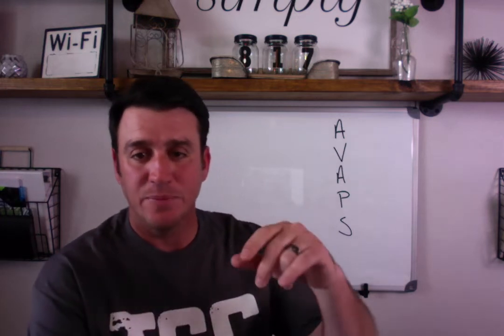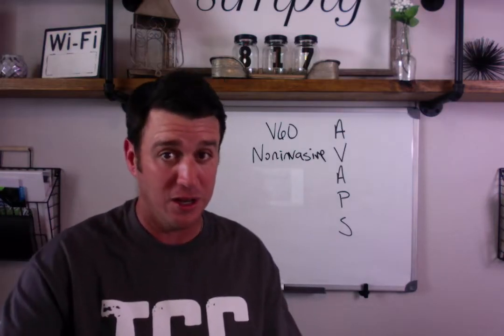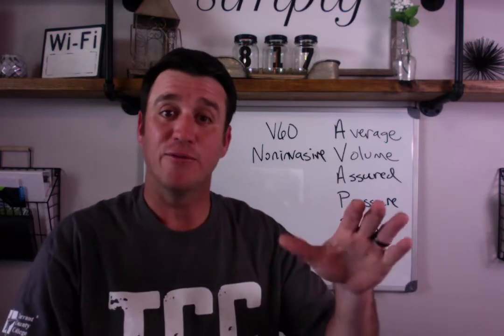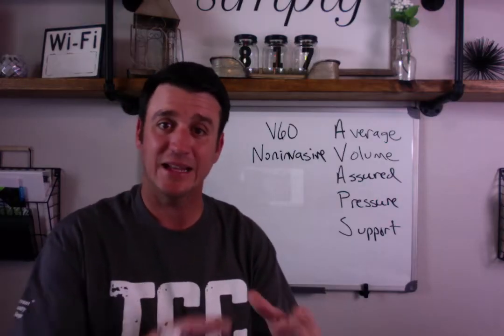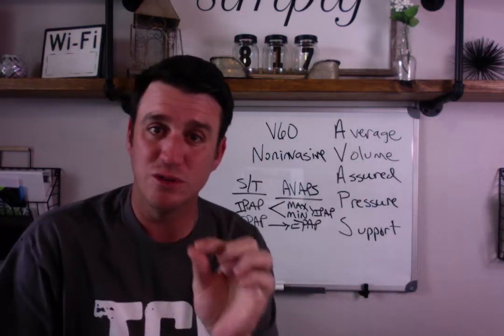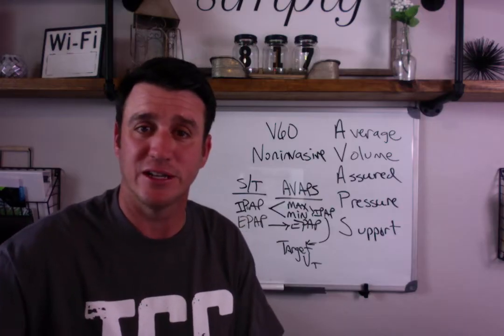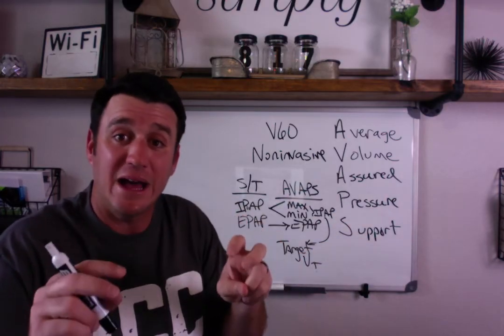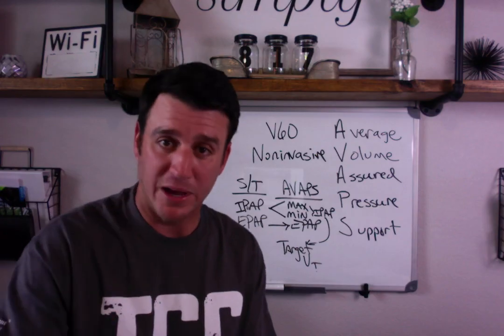Respiratory Therapy - AVAPS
If you missed the link. check the other side of the screen. LOL Not redoing the entire video to get that point correct! Would love to hear what you think about the video. Also look for me on social media.
BEST WISHES!!!